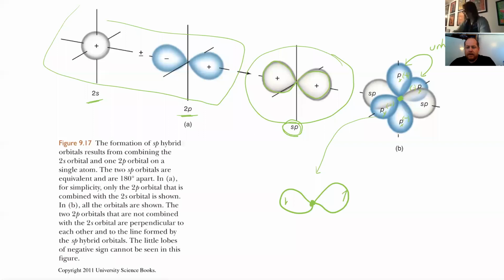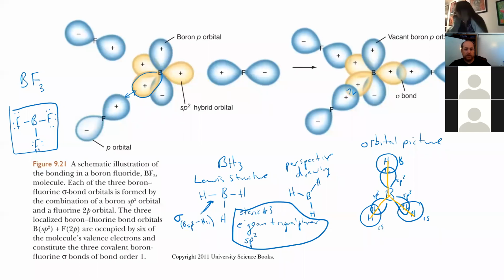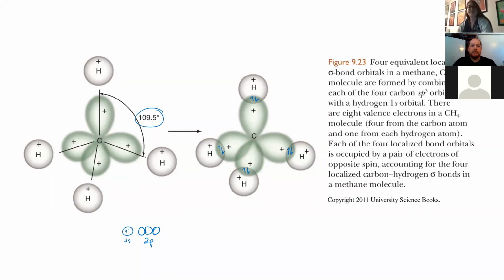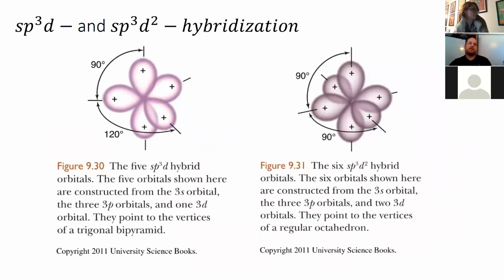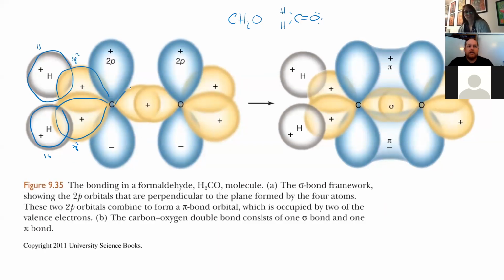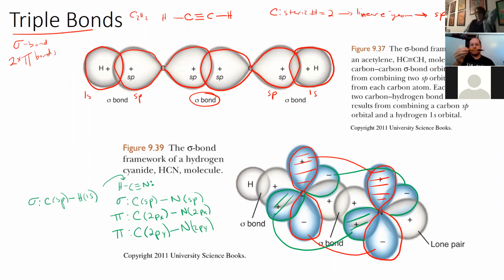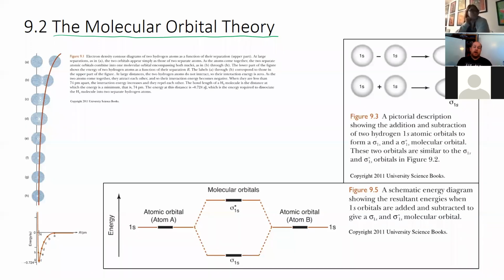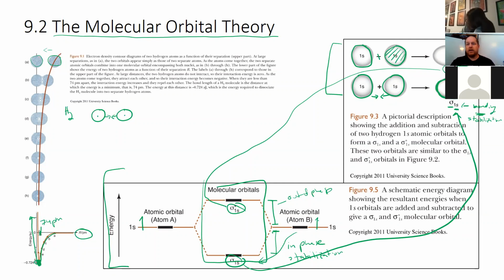Chem 101 2020-05-13 Sections 9-1 to 9-2